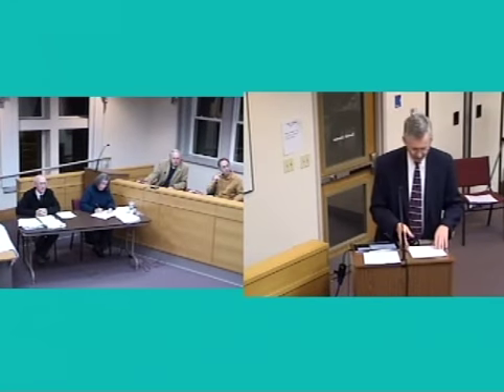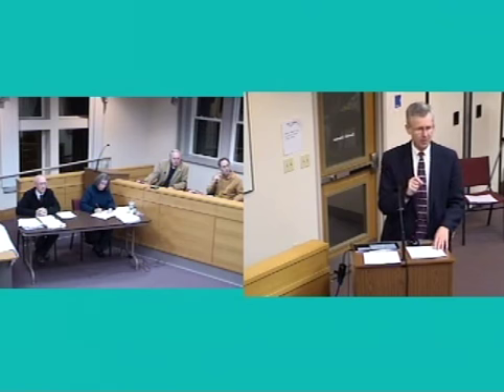Town Planning Meeting- 11-09-2015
Orono Town Planning Meeting - 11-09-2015